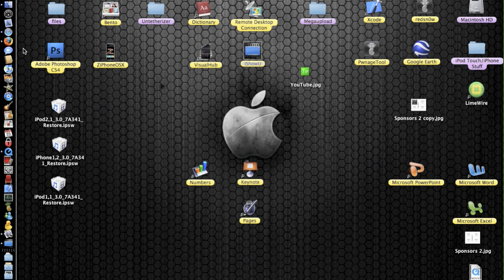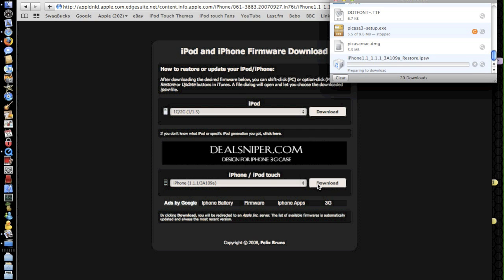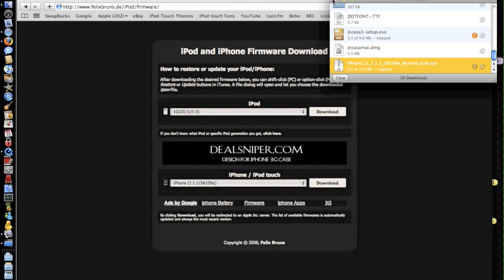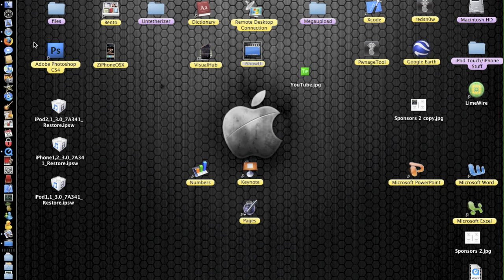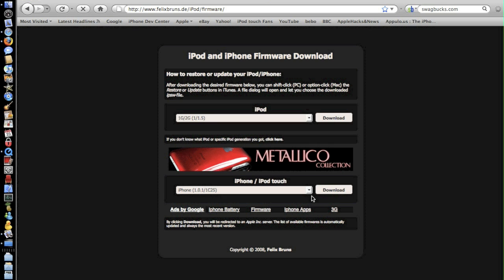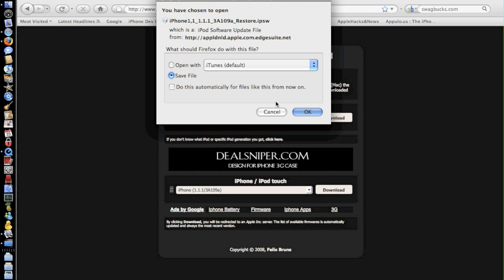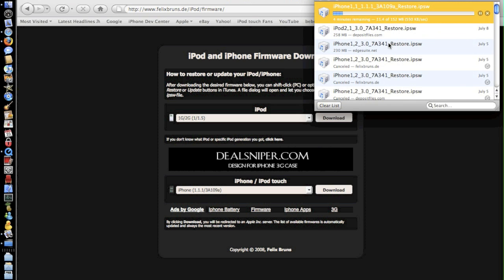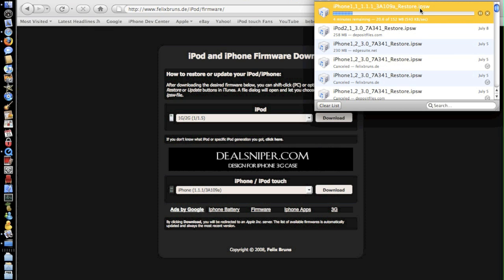Why is my iPhone / iPod Touch firmware a folder?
Many people, including me (to start with), have had lots of problems with downloading firmwares from sites. The downloaded firmware has been saved as a useless folder instead of a useable ipsw. To fix this you must you the firefox browser to download them with:-

I hope that this video will help people with their problems.